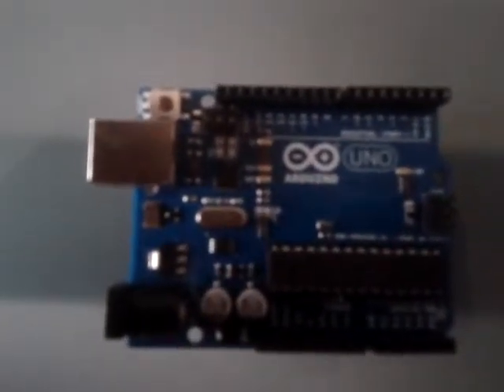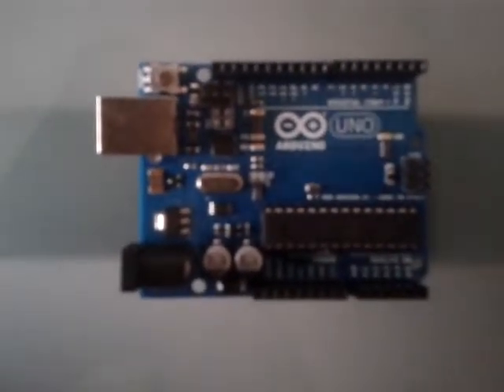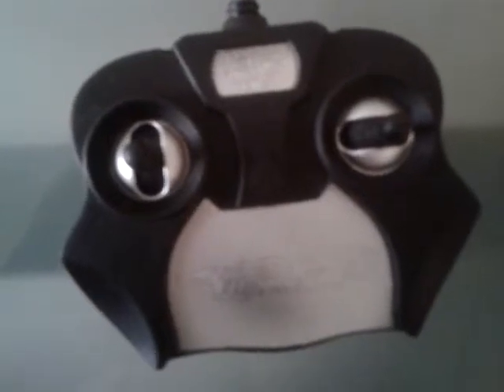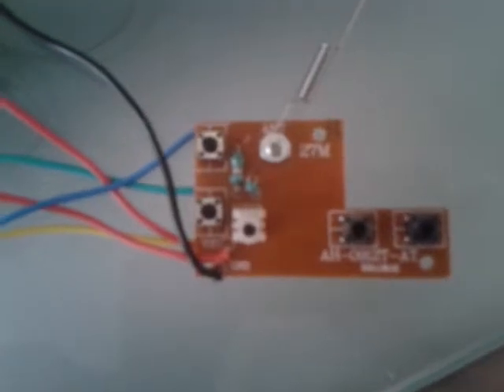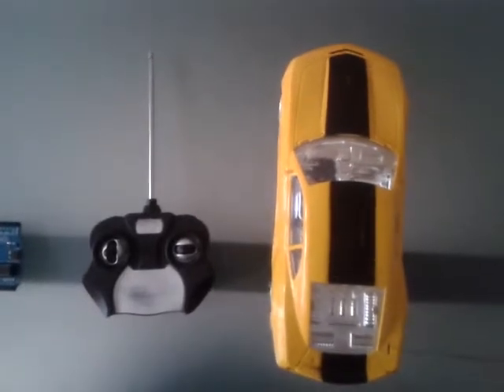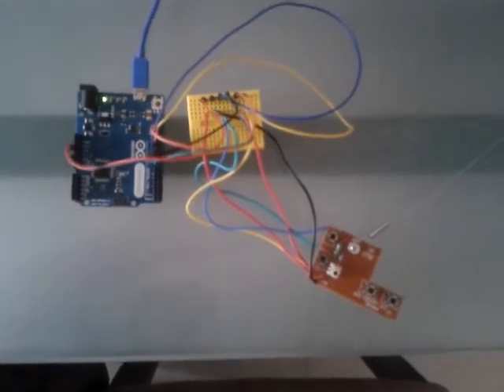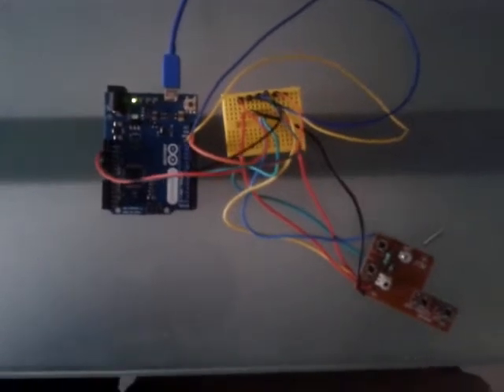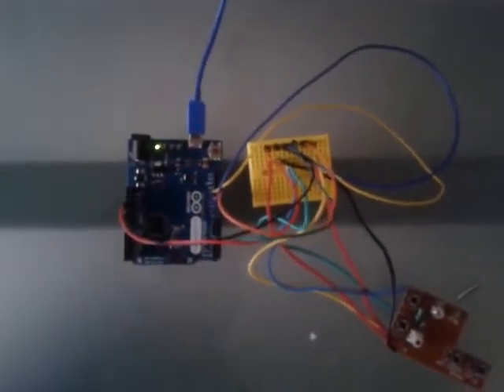Arduino + RC Car - Part 1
In this video, I try and hack a radio controlled toy car. The commonly available RC car id driven by 3 volts [2 double A batteries] driving a remote that is basically composed of two pairs of switches: one for driving the car in forward and reverse, and the other two turn the car left or right. That means we can use our Arduino's 3.3V output to drive these toys. The joysticks that you see on the controller basically engage a pair of switches, so that the car can be driven and sttered. That means you can have the digital output pins on your Arduino to control them.

In the Arduino sketch, I defined 4 pins: two for drive [fwd and rev] and two for direction [left and right]. I wrote functions to turn the car [set HIGHs and LOWs] of the direction pins, and functions to drive the car [set HIGHs and LOWs] of the drive pins. I then used these functions to define movements like forward-wait-reverse-wait, circle blah. You can use the functions to define whatever movements you want ... just make sure you have the space :) ... Next step is to wire up and program an IR sensor to get collision prevention going ... stay tuned and have a blast with your Arduinos!